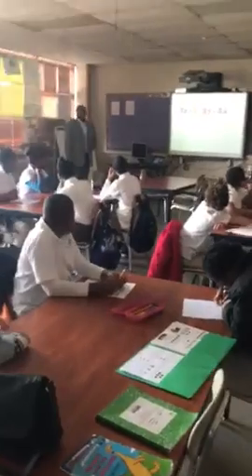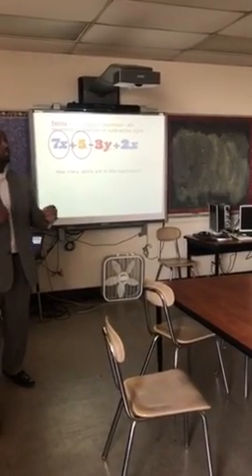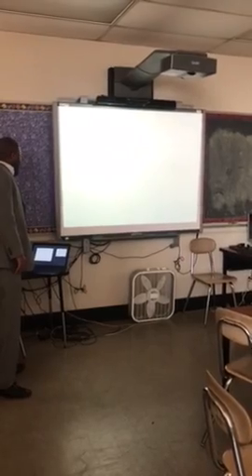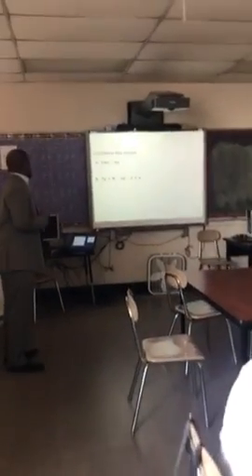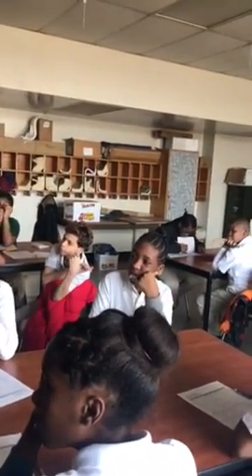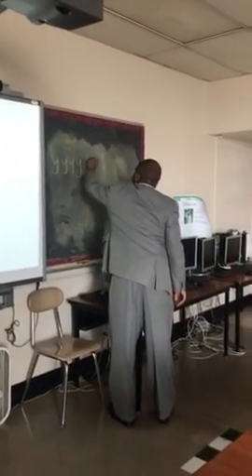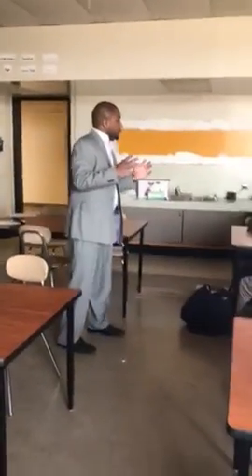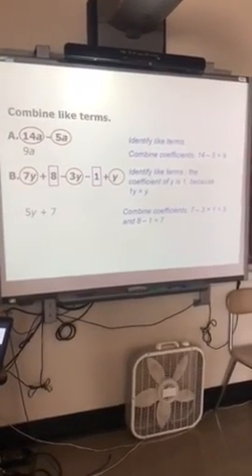Relay Video 2018 CKg